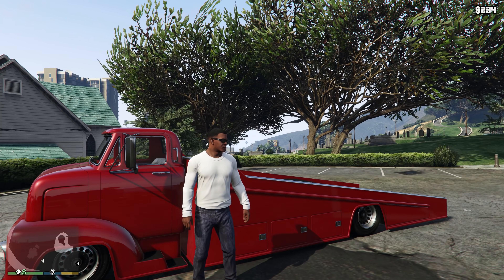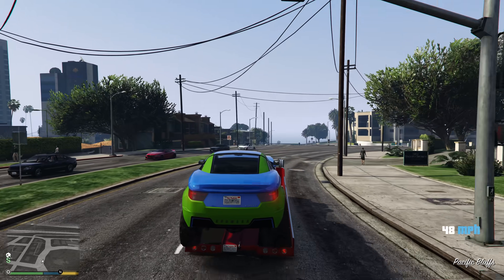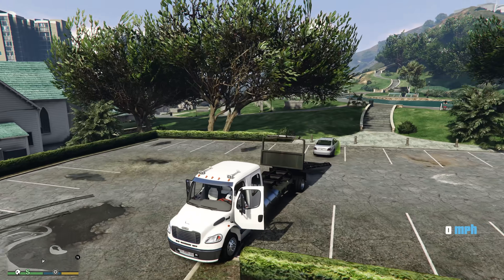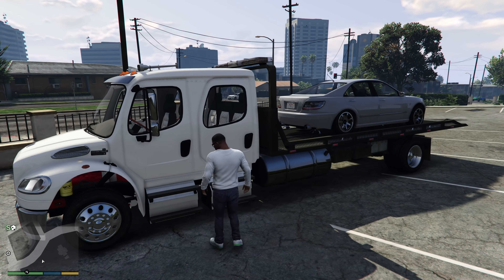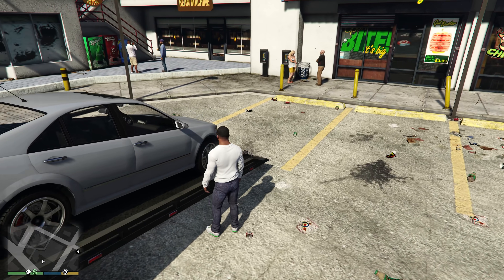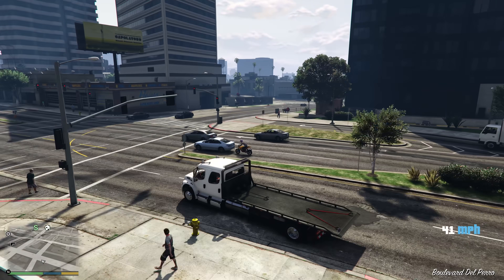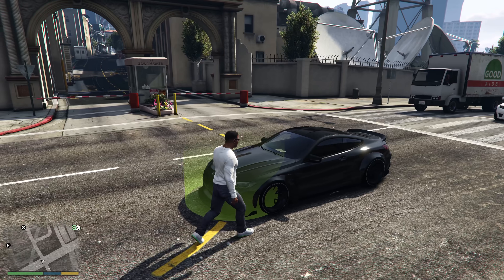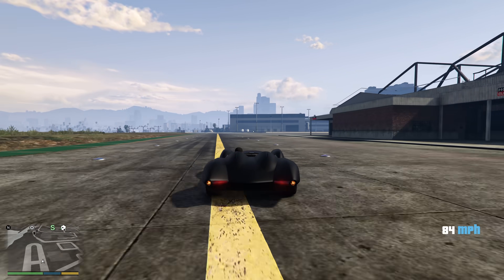This is What We Wanted the Slamtruck to do!! | Why Would Rockstar Not Add This??!